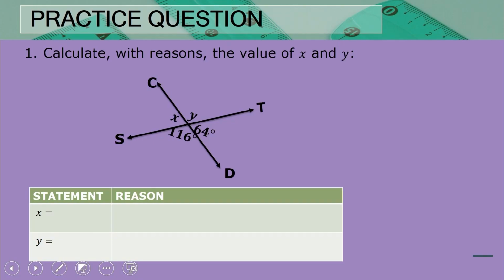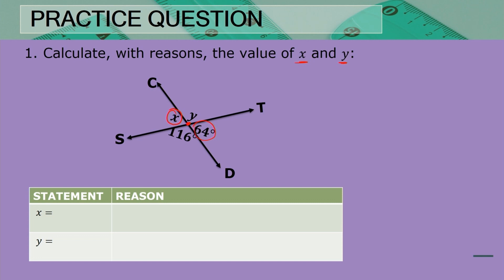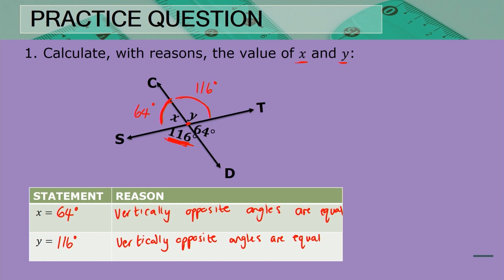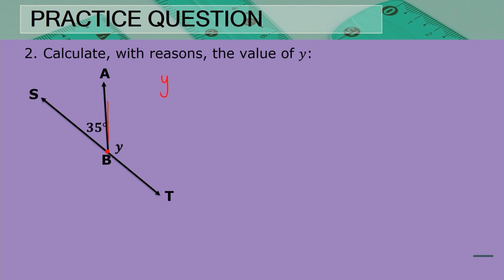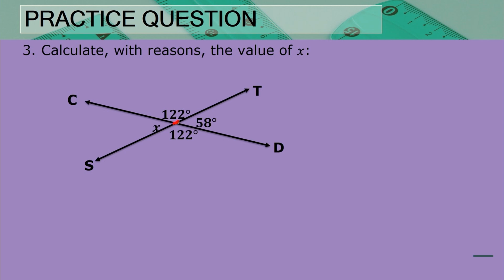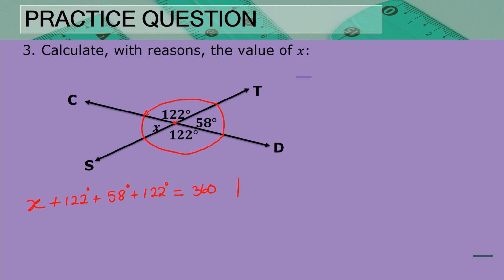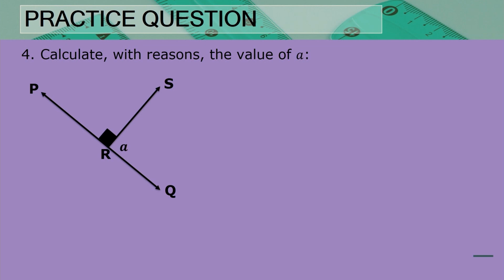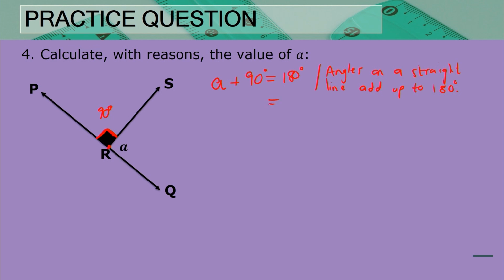Maths Grade 9 Maths Lines, Angles and Intersecting lines Lesson 3 Video 2 Segment 1